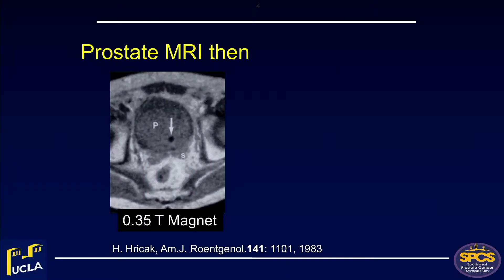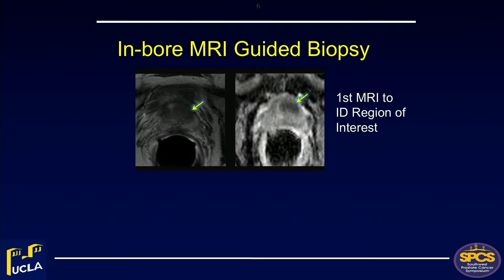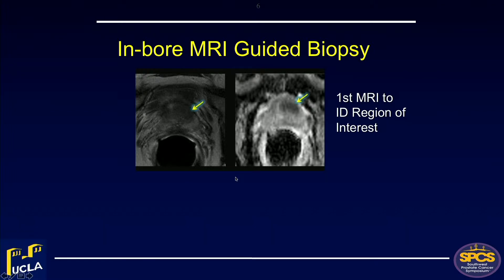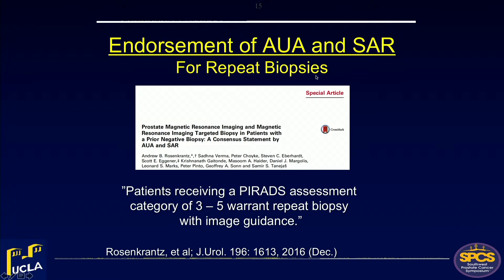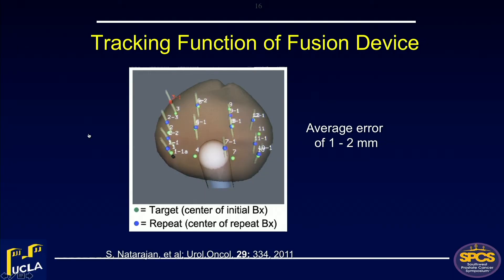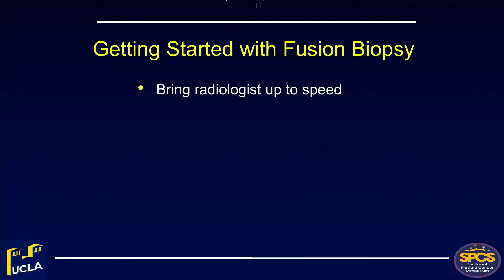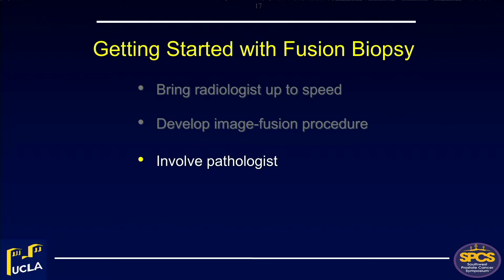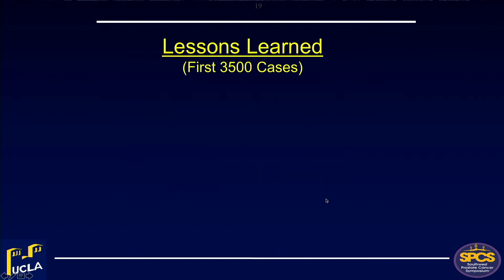MRI/US Fusion Biopsy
Leonard S. Marks, MD, reviews the utility of MR/US fusion prostate biopsy devices in detecting clinically significant prostate cancer and guiding targeted focal therapy. He also discusses how to develop a MR/US fusion biopsy procedure and integrate its use into a clinical practice.